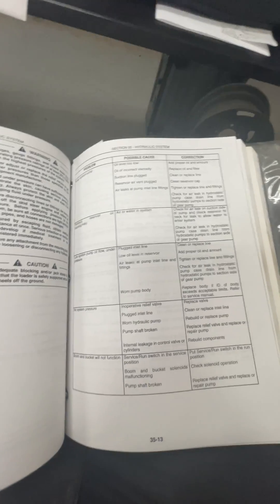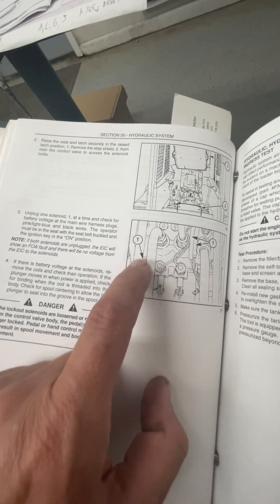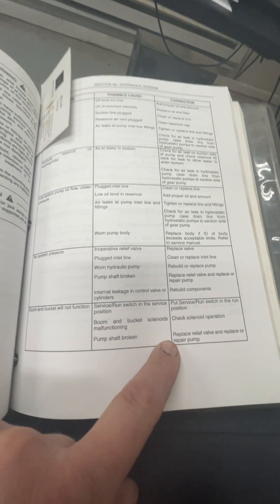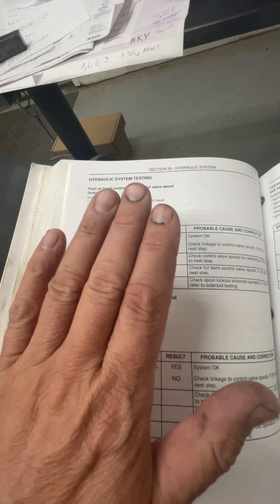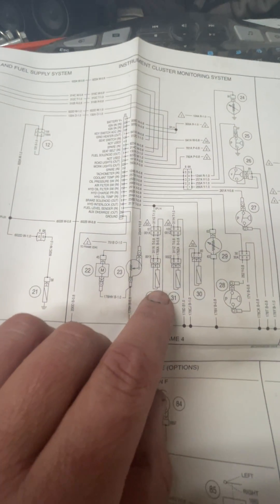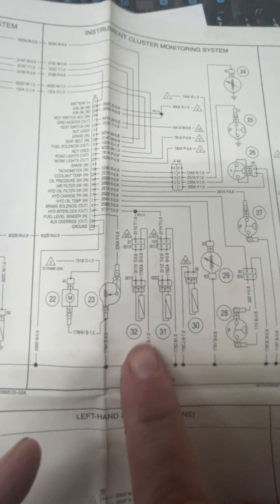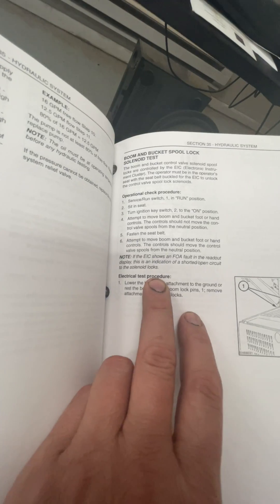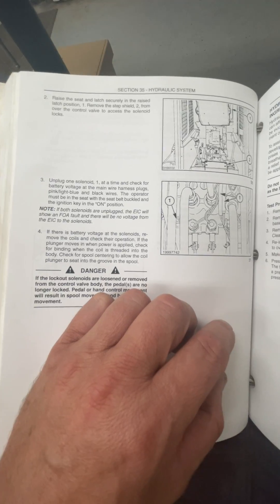New Holland skid steer boom/bucket lock solenoid diagnostics.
@BrassBuilder  had a problem getting his New Holland L220 skid steer boom and bucket functions to operate, but because he can't raise the arms, he can't tilt the cab to get at the suspected problem.  You could loosen the arm cylinder hoses and raise with another machine, but what a mess and dangerous!
       Lets look at the boom and bucket lock solenoid system and see if there is a way to pinpoint the problem, and bypass it so that the arms can be raised under their own power.

The bucket lock solenoids are interlocked by the:
Key switch to ON
Run/Service switch to RUN
Operator in seat (seat presence switch)
Seat belt fastened (seat belt switch)

If these conditions are met, the pedals should be free to move.
The solenoids are powered by the digital dash display (EIC), (pin 14 on the L175).  It should be possible to inject 12V at this pin to force the solenoids on for testing.  The solenoids are powered by a 15A fuse in the fuse panel.

If the machine has the "advanced instrument panel", there is a service mode you can enter that will allow you to do input and output tests.  You can use this to test the set and belt switches, and the output to the solenoids.